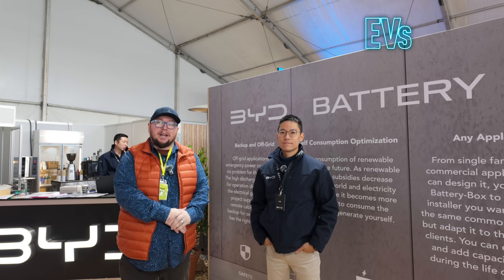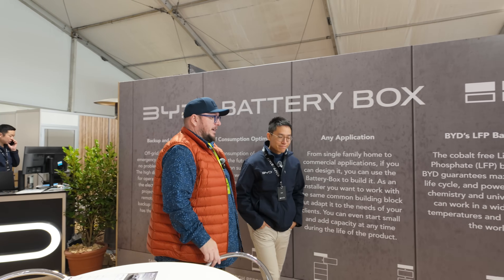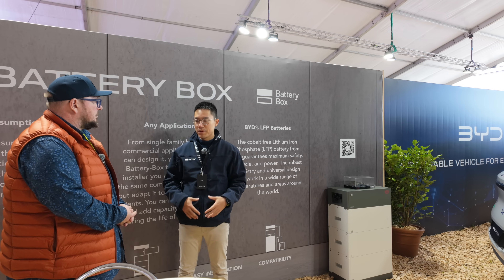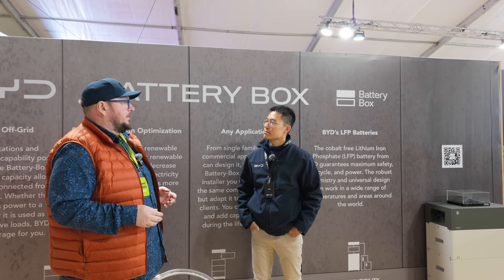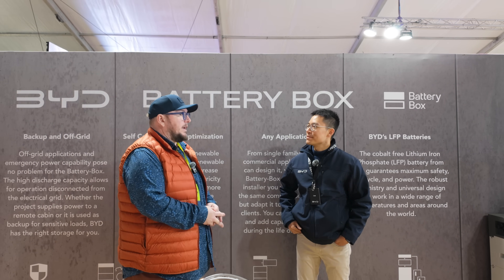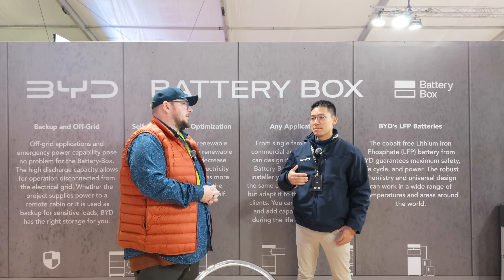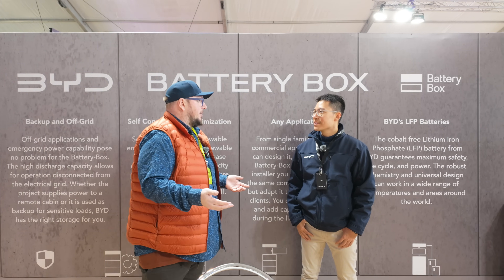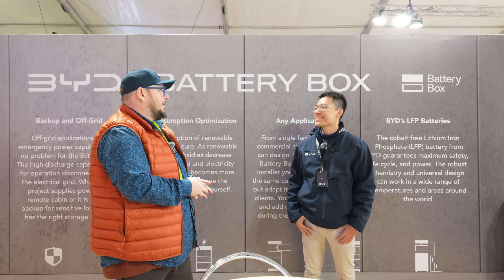A Blade Battery for your home! BYD Battery Box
BYD Auto is now offering a modular battery for home storage needs. We checked it out at Fieldays!